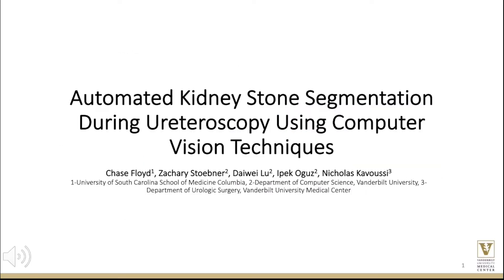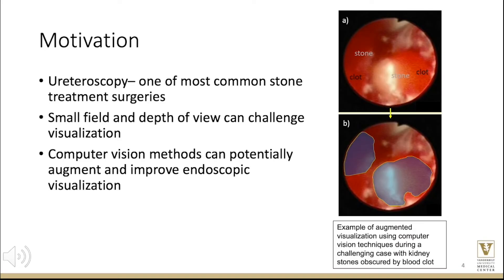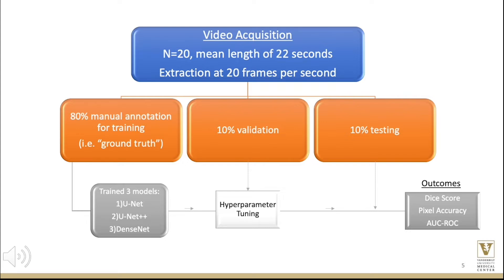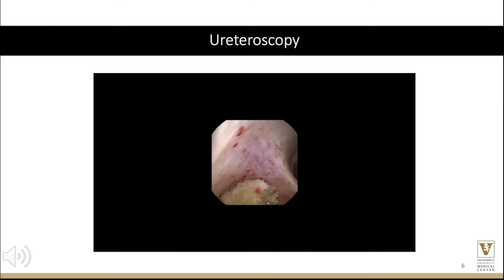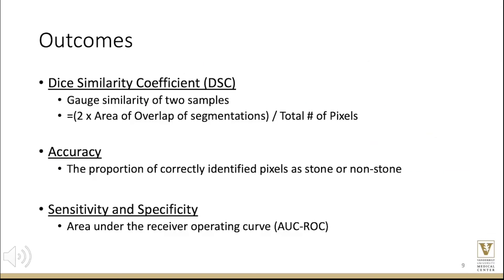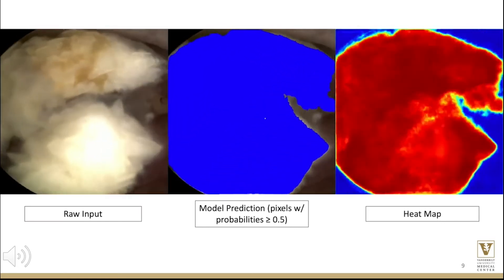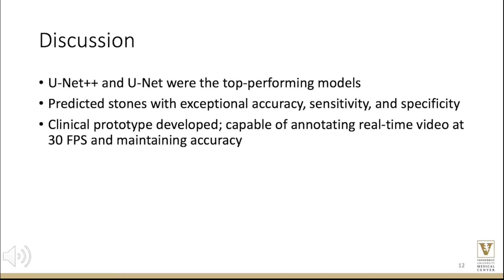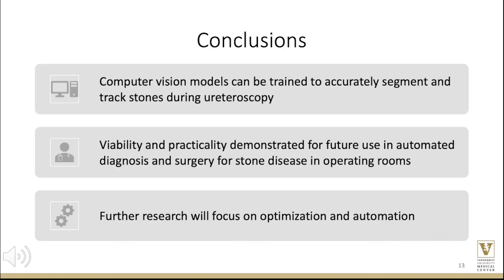V03-01: Automated Kidney Stone Segmentation During Ureteroscopy Using Computer Vision Techniques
Authors: Chase Floyd*, Columbia, SC, Zachary Stoebner, Daiwei Lu, Ipek Oguz, Nicholas Kavoussi, Nashville, TN

Introduction: Ureteroscopy is one of the most common procedures performed for the surgical treatment of kidney stones. However, due to the small field of view, visualization can be obscured by blood and debris. Novel machine learning techniques can augment and improve endoscopic visualization. We sought to develop a computer vision method to automatically identify and segment stones during ureteroscopy.

Methods: Twenty separate videos of ureteroscopy using digital ureteroscopes (Karl Storz Flex Xc) were collected (mean duration ± SD, 22±13 seconds). Frames from each video were extracted at 20 frames per second (fps). The training data was manually annotated to identify the stone in each frame. Three established machine learning models, U-Net, U-Net++, and DenseNet, were trained using the annotated frames. We subjected each model to a hyperparameter tuning (i.e. number of epochs, batch size, and learning rate) to compare different iterations of each model for optimization.  Eighty percent of the data was used to train the models with 10% for validation and 10% for testing. Outcomes included Dice similarity coefficient (DSC), accuracy (per pixel), and area under the receiver operating characteristic curve (ROC-AUC).

Results: We observed that the U-Net++ models performed the best with mean DSC, accuracy, and ROC-AUC of 0.92., 0.95, 0.97, respectively. This was followed by the U-Net models with DSC, accuracy, and ROC-AUC of 0.91, 0.96, and 0.97, respectively. DenseNet models showed comparably decreased performance (ROC-AUC of 0.91) with a DSC and accuracy of 0.73 and 0.87, respectively (Figure 1). Additionally, we implemented a system for the processing of real-time video feeds with overlayed model predictions.  The models were able to annotate new videos at 30 fps and maintain accuracy.

Conclusions: Computer vision models can be sufficiently trained to accurately segment stones during ureteroscopy. The success of the models annotating new videos at 30 frames per second demonstrates the feasibility of their application real-time in the operating room. Further model optimization, as well as the development of an automated, endoscopic navigational system, is ongoing.

Source of Funding: None